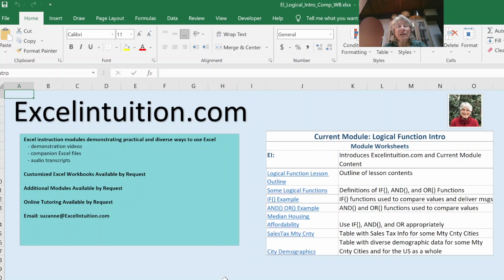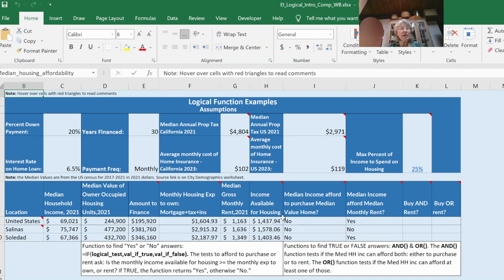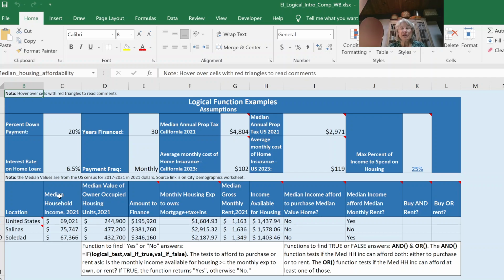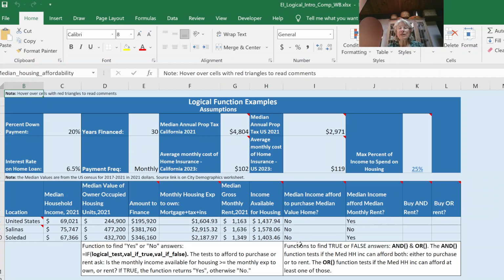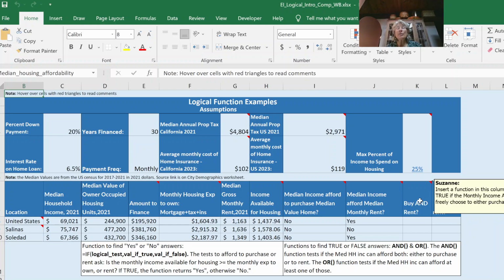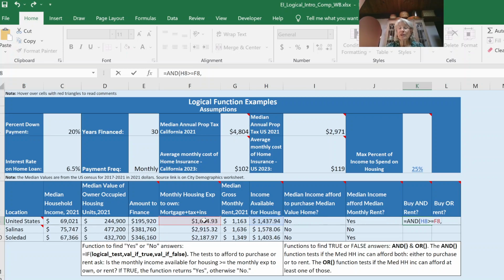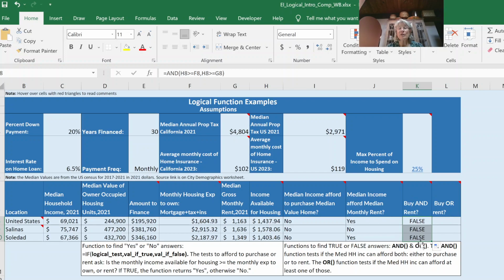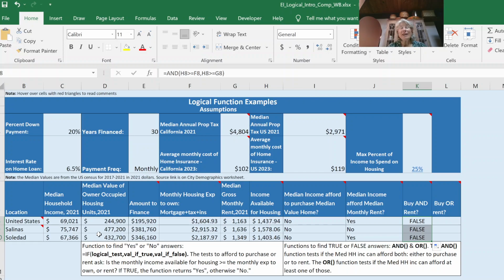Excel AND() Function Challenge 1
Challenge yourself to develop an effective and appropriate AND function. Download the companion Excel workbook before watching this video